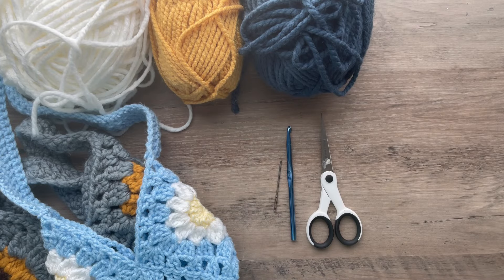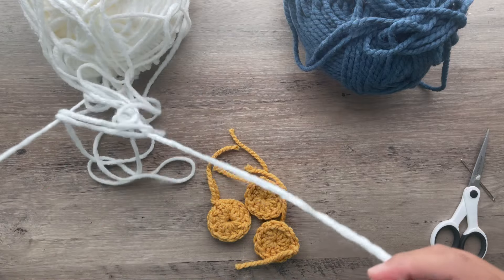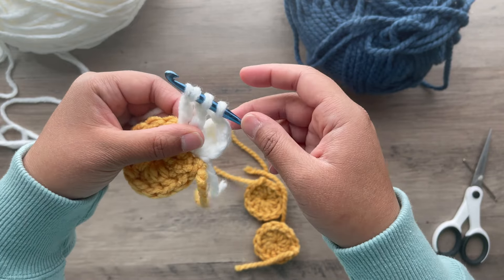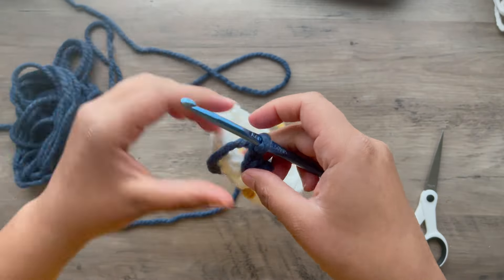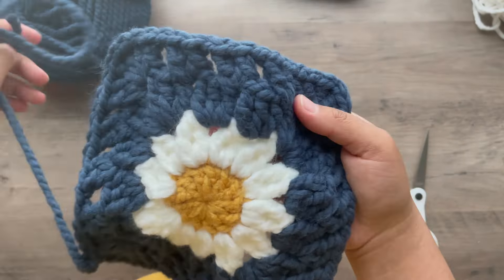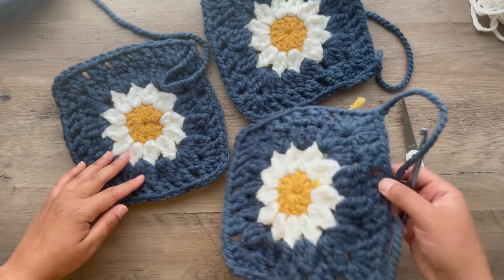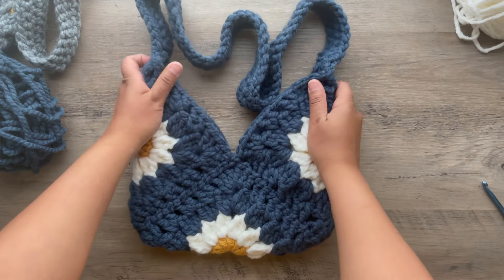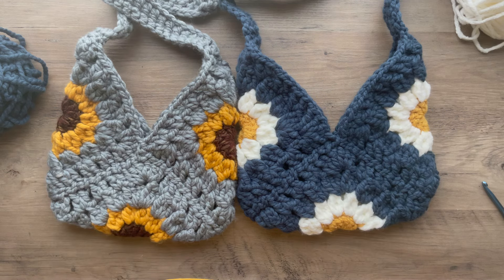Crochet Daisy mini bag | HookinYouUp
We’ve done the sunflower version so it’s only right be do a daisy version!

What you’ll need:
-thick and wool yarn in the color yellow and white and any base color of choice
-6.5mm hook
-tapestry needle (optional but sews squares together much faster)